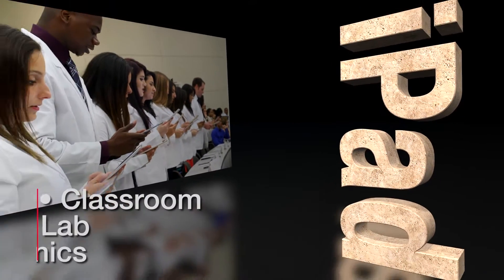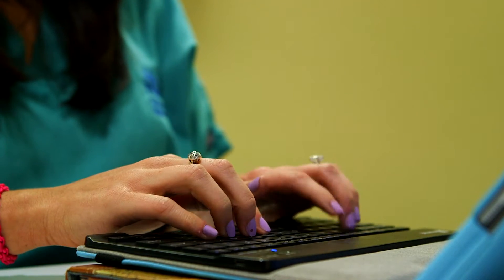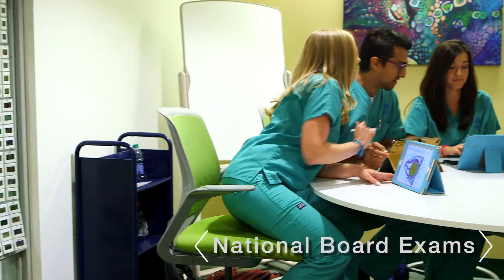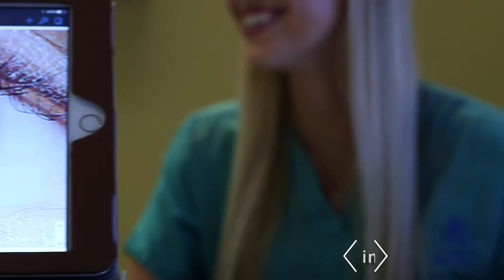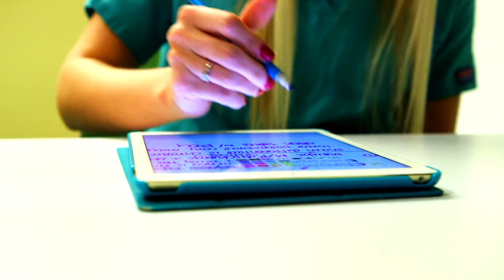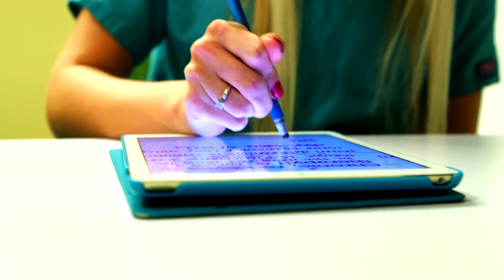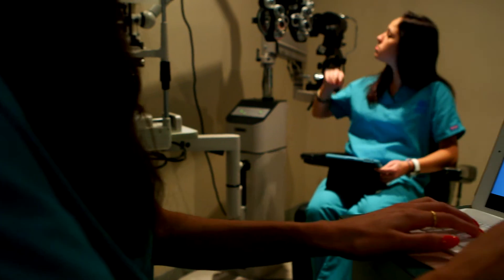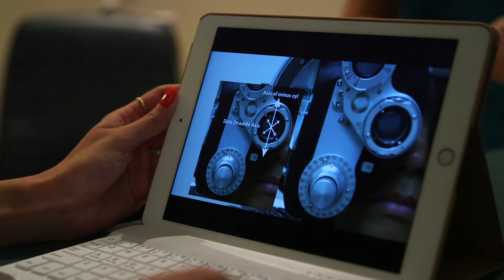iPads in the Classroom, Lab, and Clinics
One of the top ten reasons why students choose NSUOptometry is the use of iPads and advanced technology in the classroom, lab, and clinics.

 Can you SEE yourself here? Visit optometry.nova.edu for more information!